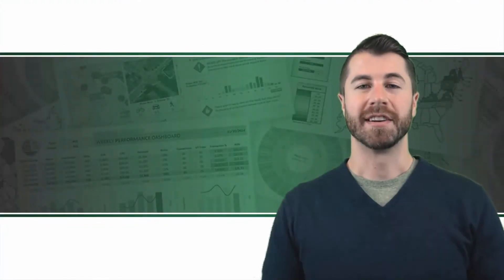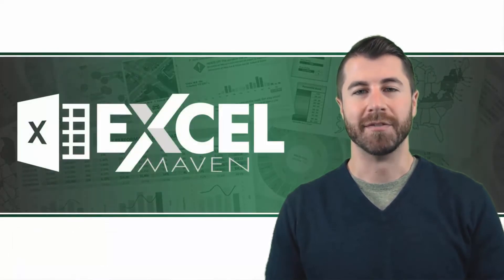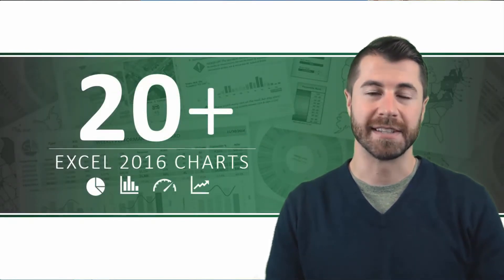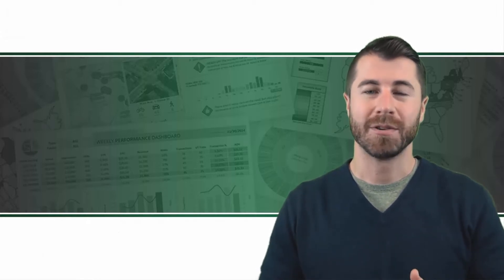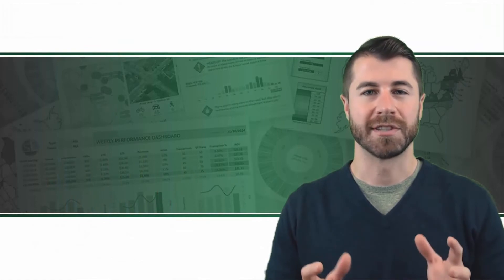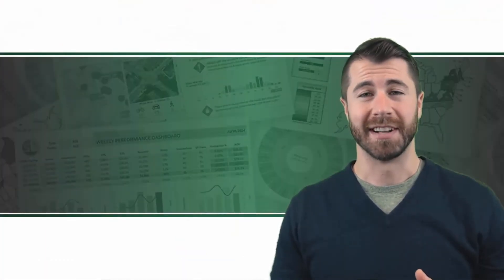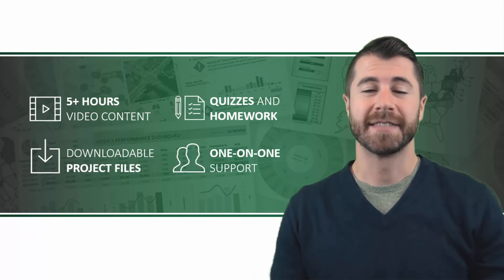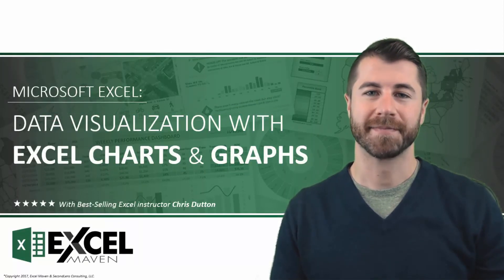Microsoft Excel - Data Visualization with Excel Charts & Graphs